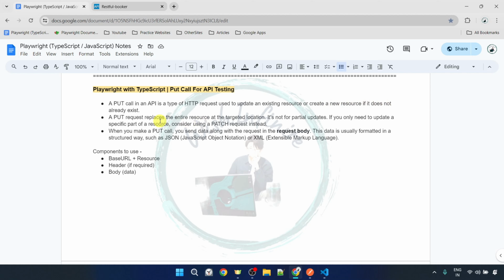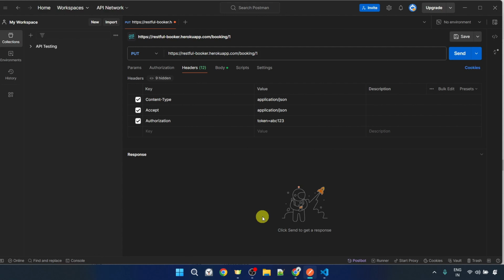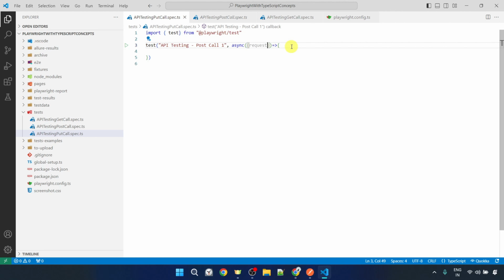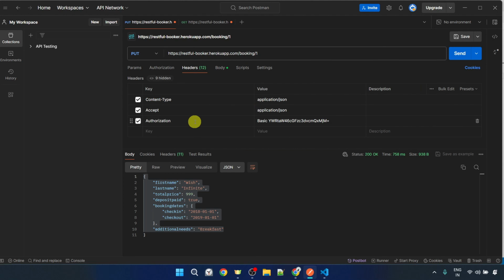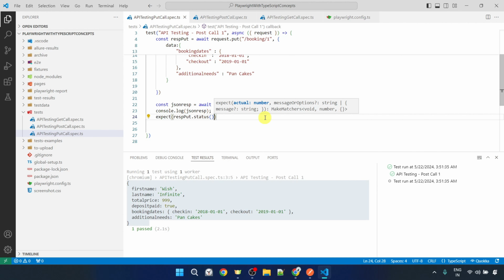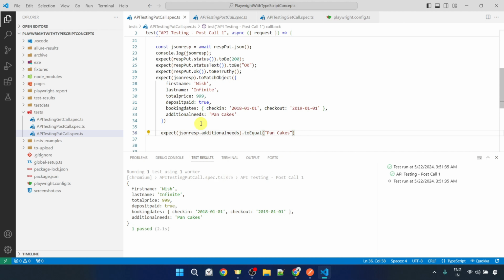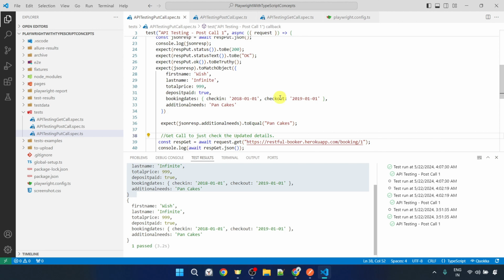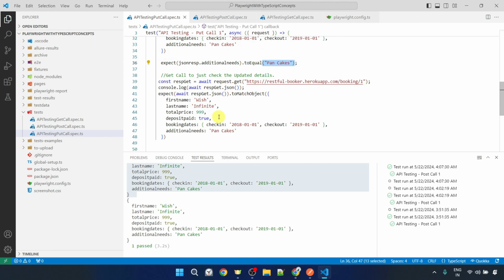PUT Call in Playwright API Testing | Update Data & Validate Response | Playwright Tutorial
Master PUT API Testing in Playwright and learn how to update data with precision! ⚡
In this tutorial, you’ll discover how to send PUT requests, update existing resources, and validate API responses using Playwright’s built-in API testing features.

You’ll also see how to pass headers, handle request bodies, and integrate PUT calls within your Playwright automation framework — making your API tests more complete and efficient.

📘 Topics Covered:

PUT API call in Playwright

Update existing data with request body

Validate API response and status

Using request context for PUT requests

Combine PUT API with UI testing

Chapters

00:00 - Introduction Of API Put Call
01:22 - How to Read API Contract / Document
03:05 - Perform Put Call using postman
06:57 - Perform Put call for API Testing
14:18 - Assertions on API response
23:18 - Recap